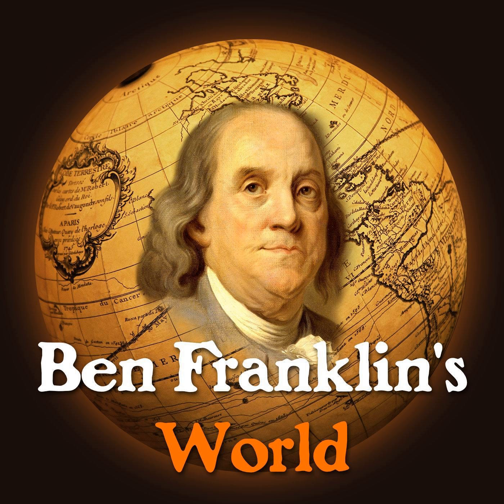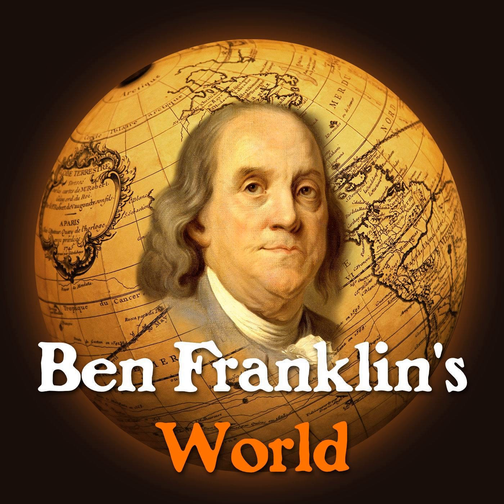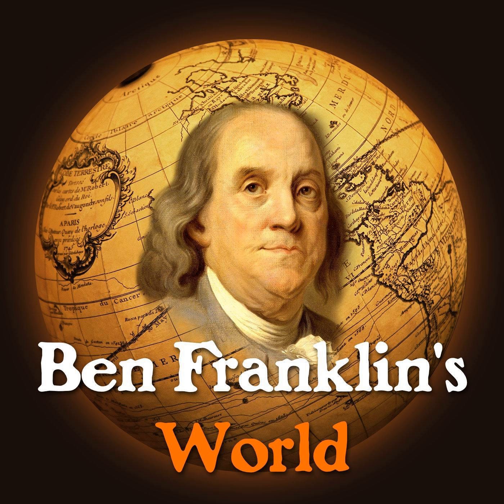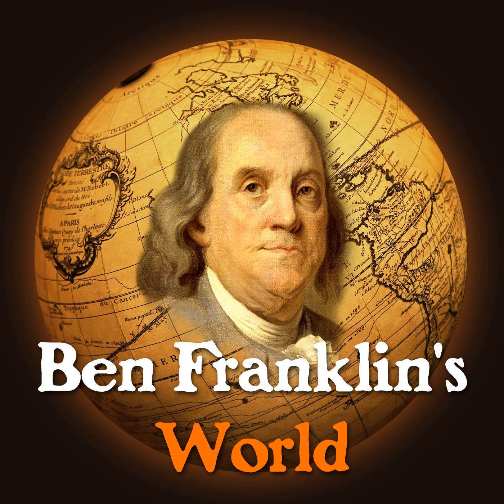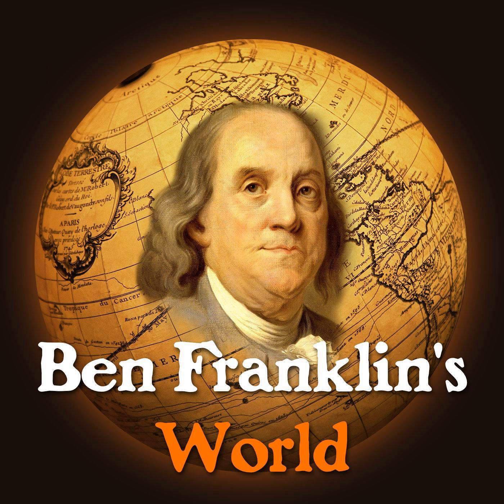136 Jennifer Van Horn, Material Culture and the Making of America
What do the objects we purchase and use say about us?

If we take the time to think about the material objects and clothing in our lives, we’ll find that we can actually learn a lot about ourselves and other people. The same holds true when we take the time to study the objects and clothing left behind by people from the past.

Jennifer Van Horn, an Assistant Professor of History and Art History at the University of Delaware and author of The Power of Objects in Eighteenth-Century British America, leads us on an exploration of the 18th-century British material world and how objects from that world can help us think about and explore the lives of 18th-century British Americans.